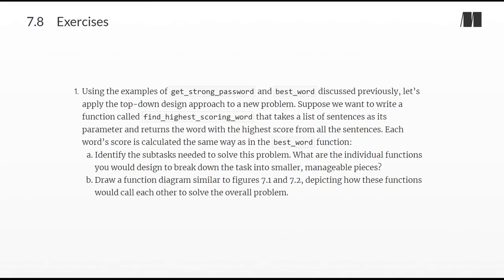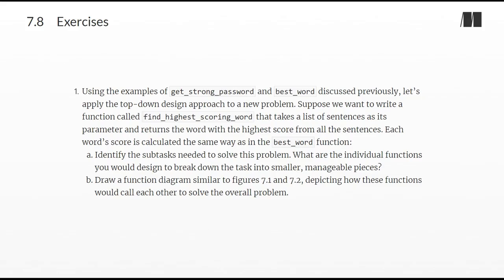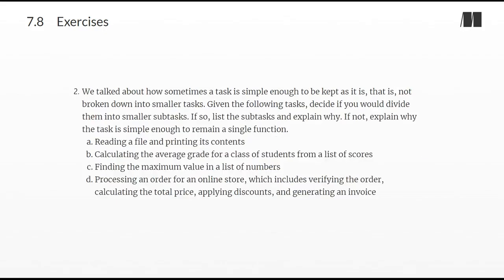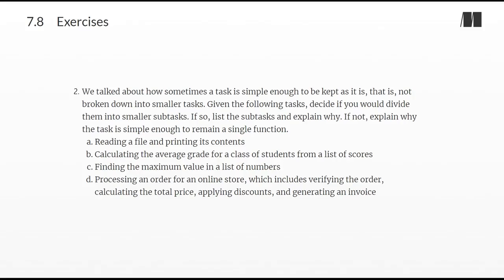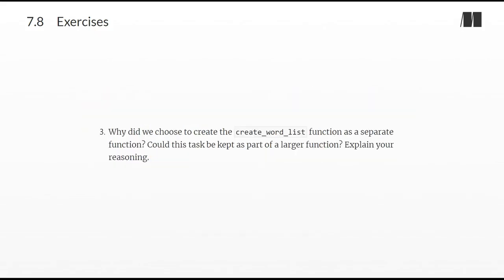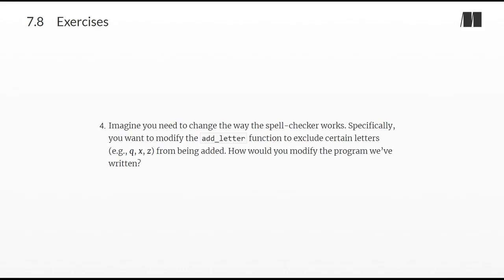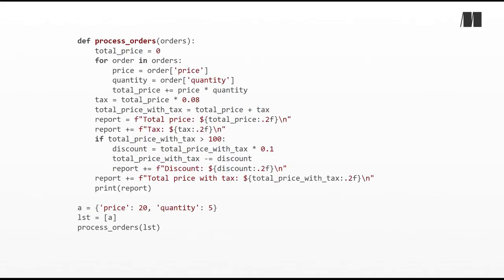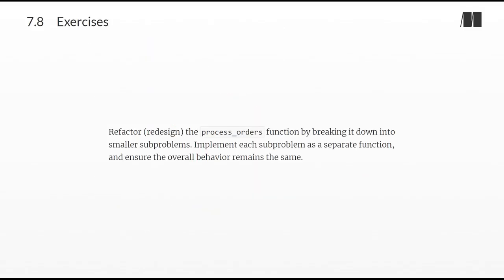Chapter 7 Exercises